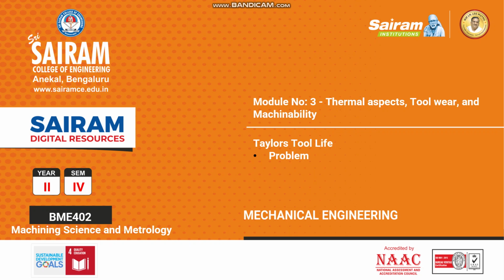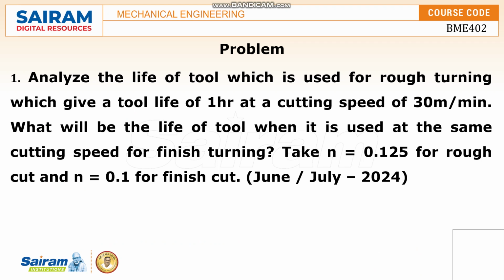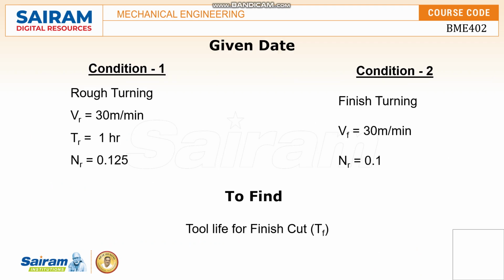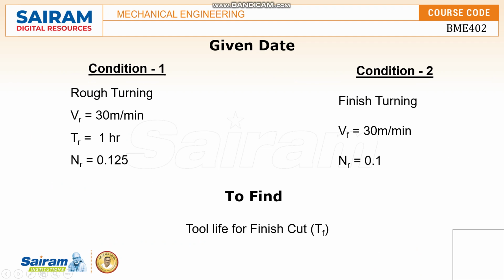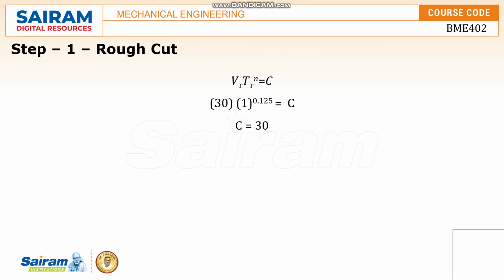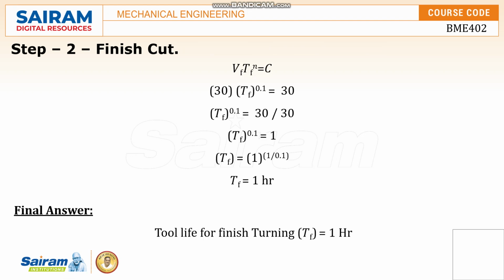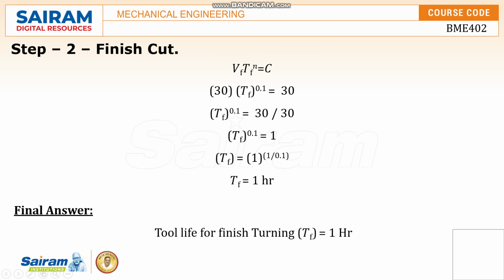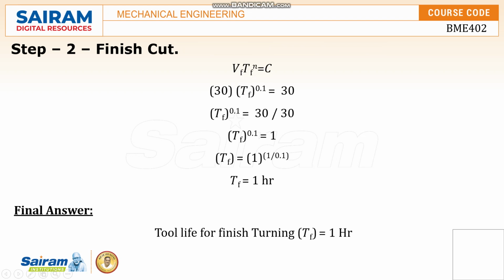Taylors Tool Life Problem 3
Analyze the life of tool which is used for rough turning which give a tool life of 1hr at a cutting speed of 30m/min. What will be the life of tool when it is used at the same cutting speed for finish turning? Take n = 0.125 for rough cut and n = 0.1 for finish cut. (June / July – 2024)